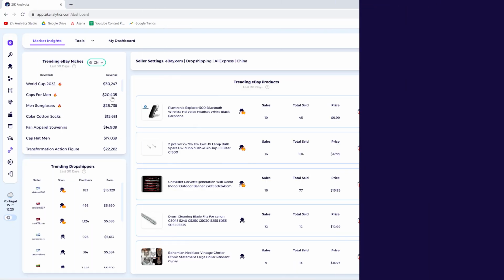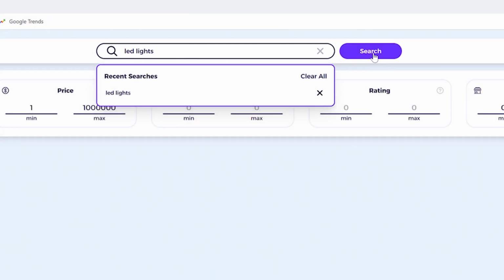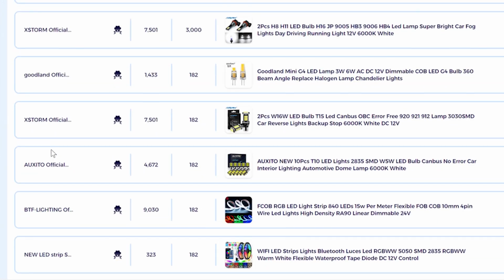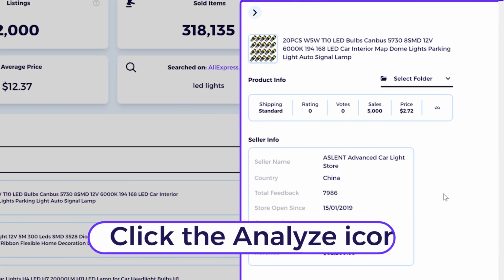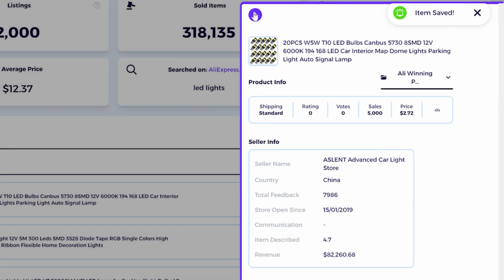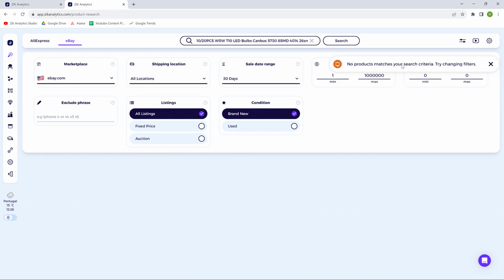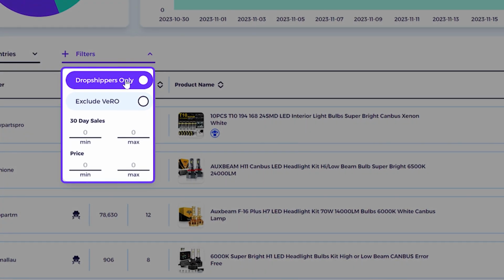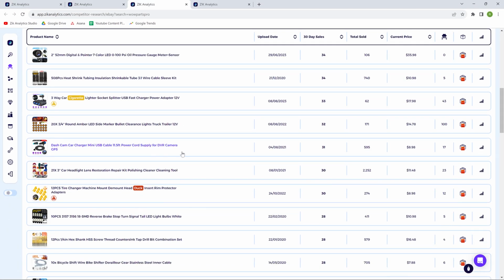How To Use The Aliexpress Product Research Tool | ZIK Analytics Tutorial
Aliexpress Product Research | ZIK Analytics Tutorial

Learn how to use the AliExpress Product Research tutorial effectively with this comprehensive ZIK Analytics tutorial. We'll guide you through the steps to maximize your use of AliExpress Product Research, ensuring you can leverage its features to their full potential. Don't miss out on these expert tips and tricks. Watch the full tutorial now!